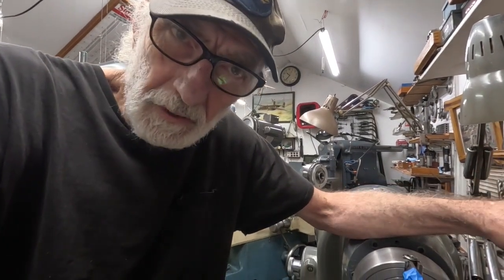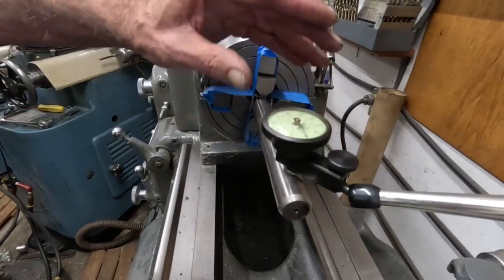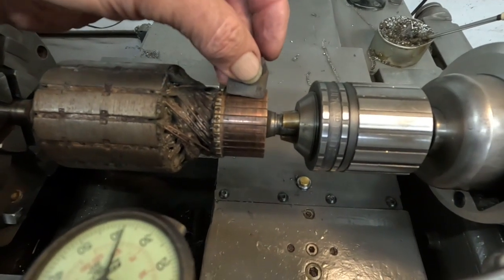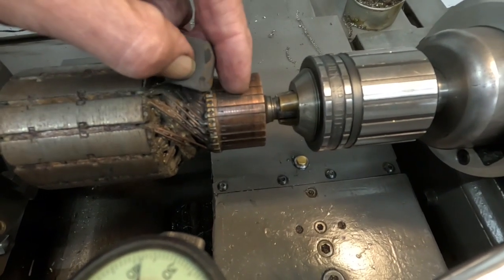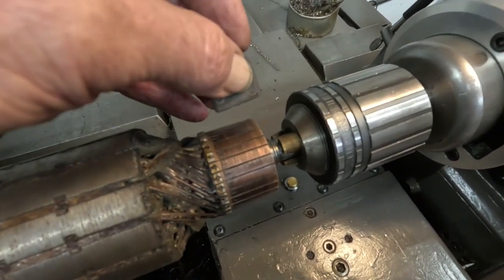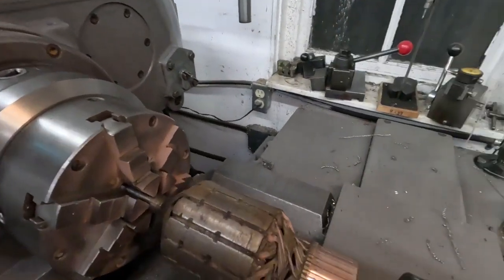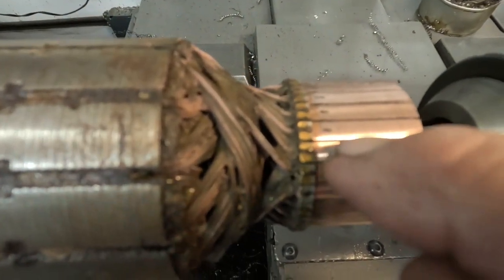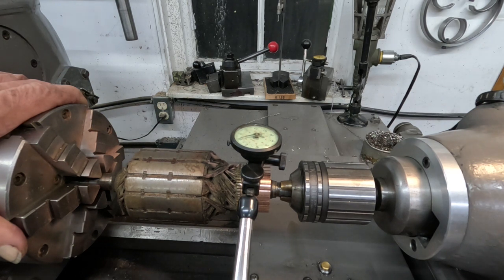Part 4 Sunday sidetrack Antique Automotive Generator Service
Resurfacing generator armatures commutator using Ideal Electric slip ring and commutator dressing stones in Axelson lathe and reworking to much better than the standard manufacturers fits and tolerances, also balance that can be done in a machine shop. I point out how anything here can be done with minimal lathe tooling, just a 4 jaw chuck and a steady rest.
 Coming up, an easy static balance for this high-speed armature, that will increase service life of the entire generator unit.